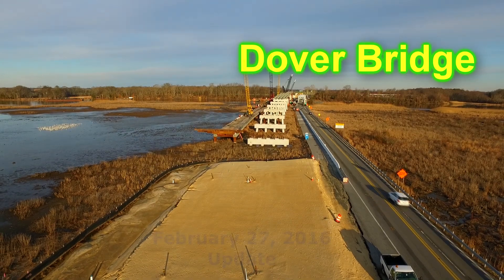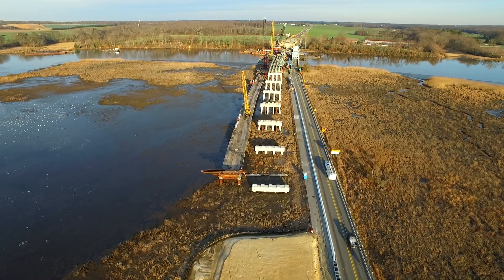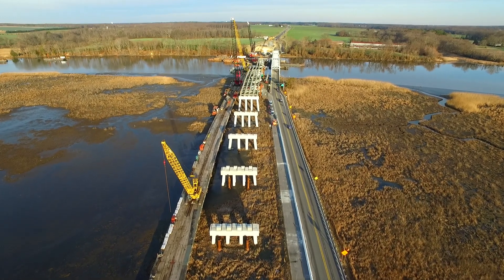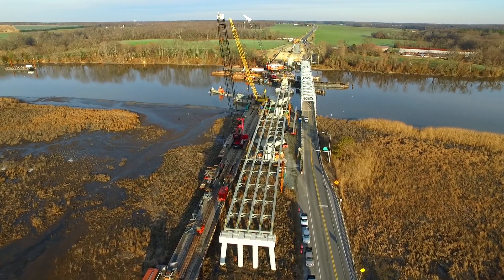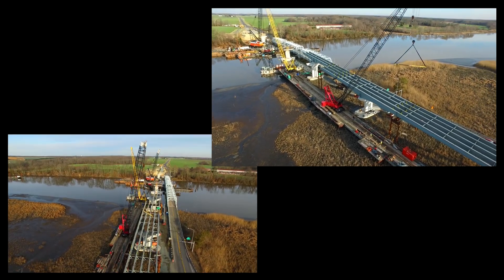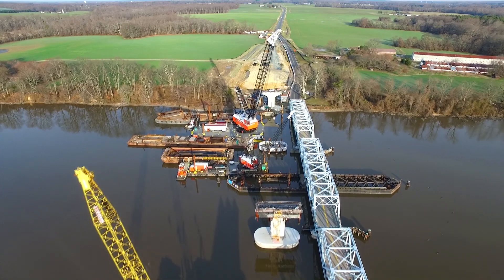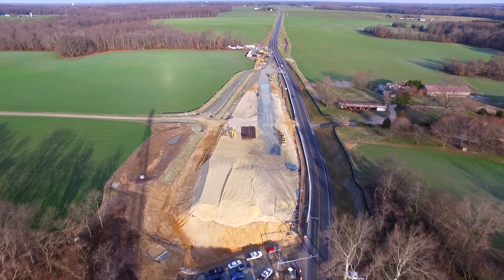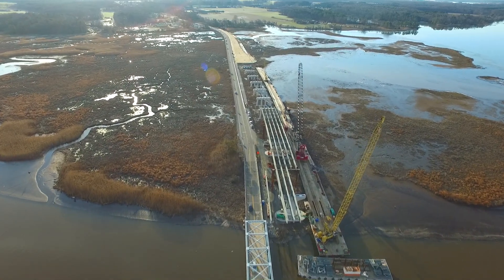Dover Bridge Series 5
As February comes to an end, the Dover Bridge is truly becoming a bridge following the installation of some of the horizontal girders.  In less than a month project manager Jay Musser and his team have bolted together 23 girder segments and installed bladders on top of piers 4, 5, and 6.  Pier 2’s water line pier cap is being outfitted with a granite masonry facing to resist the harsh environment associated with being located in the channel.  Pier 3’s hammer head pier cap is curing and once strengthened sufficiently will have girders extended out from pier 4 and placed on top.  The embankments are still in their second 150-day quarantine period which will conclude on May 17 2016.  After the quarantine period David A. Bramble, Inc. will place additional select borrow to further raise the grade to meet the desired elevations.  The lines of the bridge are now clearly defined.